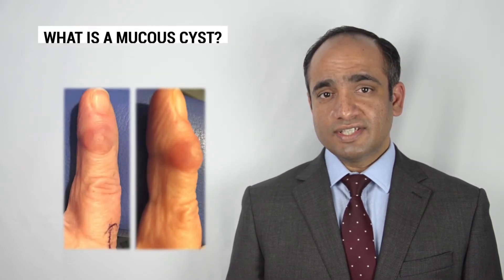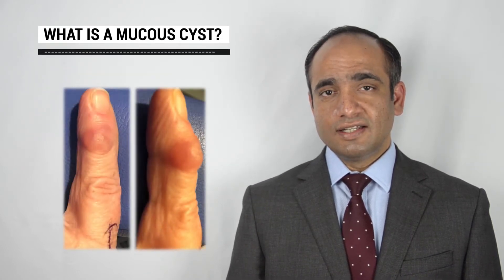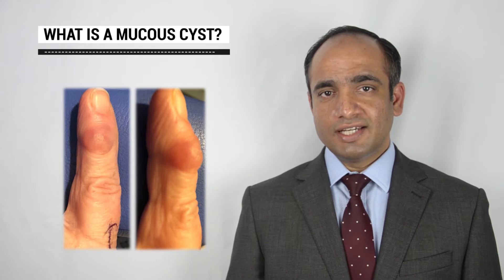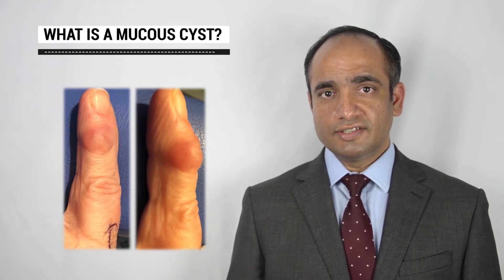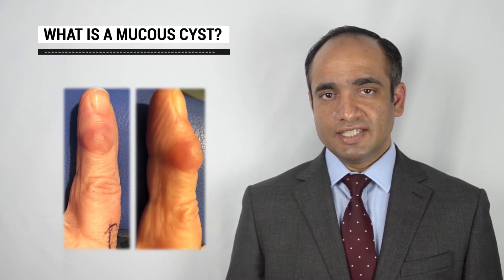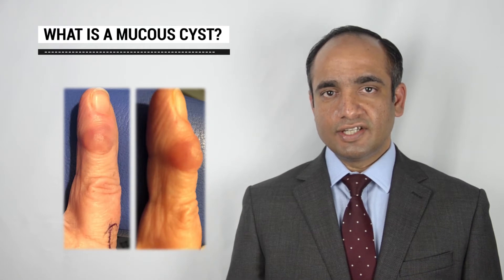Finger mucous cyst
Finger mucous cyst explained by Mr. Karthik Karuppaiah. Ganglion cysts are the commonest type of lumps and bumps that occur in hand and wrist. They are non-cancerous sacs filled with jelly like substance and develops in joints and tendons (tissue that joins muscle to bone). They are also known as bible cysts as in the past these lesions were hit with the bible.